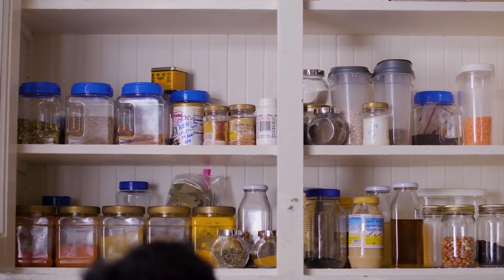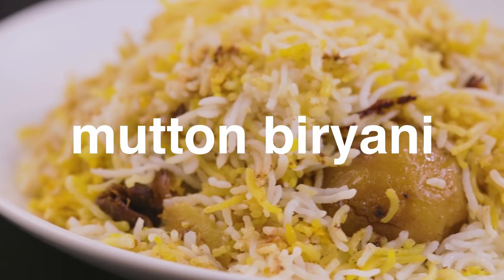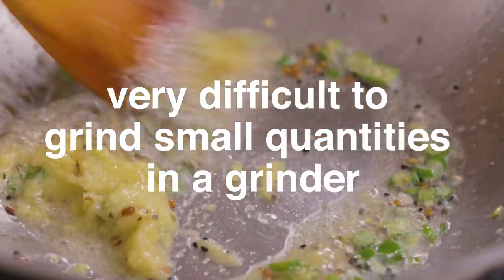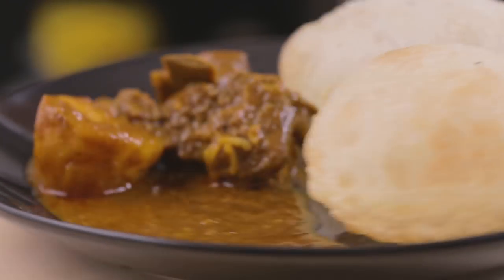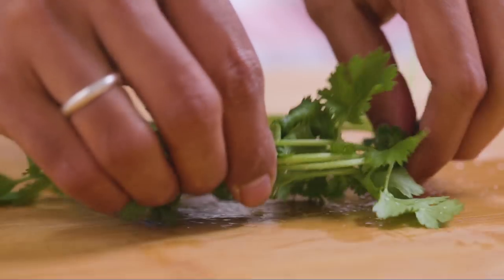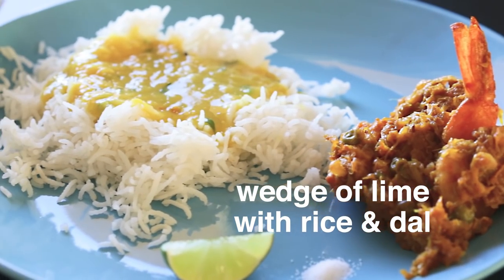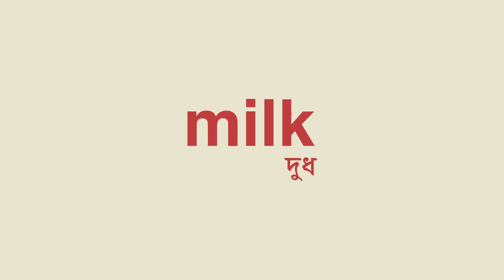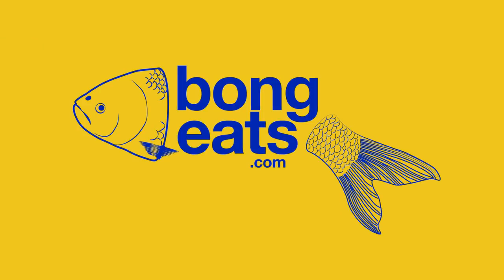14 Things to Get From the Bazar Every Week | Bengali Kitchen Setup—Part 2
Welcome to the second episode of our three-part series on how to set up a Bengali kitchen. Last week we spoke about pantry essentials with a long shelf life. Today, we delve into some other kitchen essentials that are equally important in running a kitchen, but as they go bad more quickly, they need to be replenished more frequently—say, about once a week or so. These are the things you ideally would check to see if you have at home before you head out for your weekly bajaar. So, no matter what other vegetable, fish or meat you’re planning to buy that week, these are things you should never run out of in your kitchen.